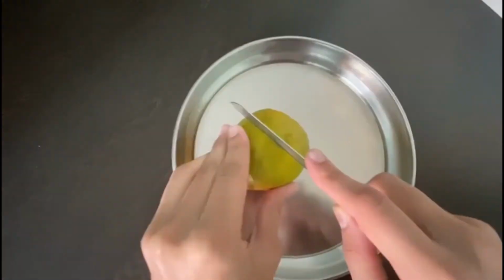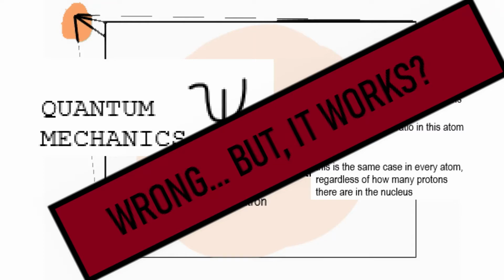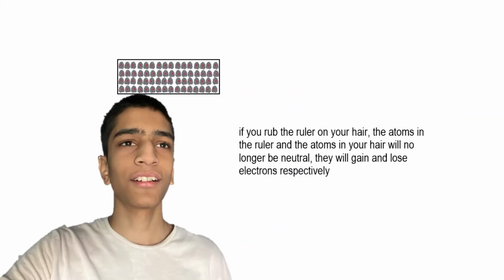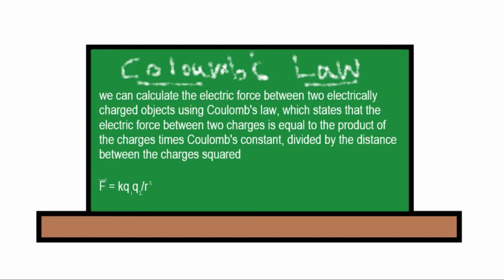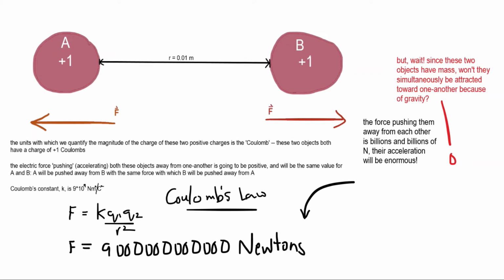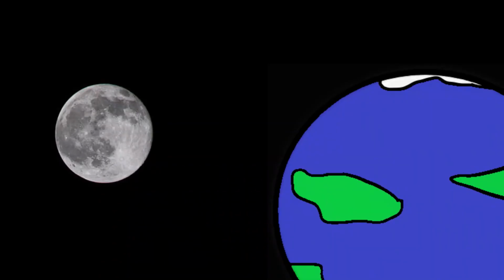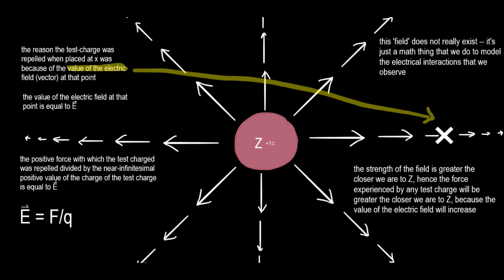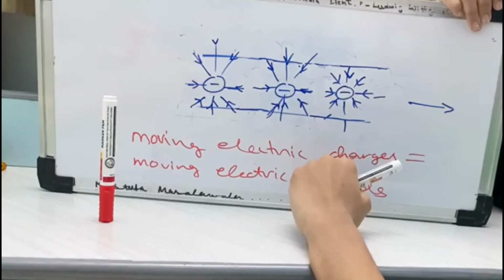Electromagnetism - Part 1: Electricity - Physics 101 #8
In episode five, we examined Newton’s picture of gravity – according to which gravity is a force. The gravitational force is indeed a fundamental force of the Universe, meaning it does not arise from anything else – unlike how the force with which you push an object is a manifestation of something deeper. What is that something? Well, it's related to the building blocks which constitute our Universe: atoms.

We are all made of tiny building blocks or particles called atoms, which themselves contain smaller particles called protons, neutrons and electrons. Of the three, the proton and electron are charged. What is charge?

Charge is a property that objects can “have”, just like energy. The proton has a charge of +1 and the electron, -1. In this video, we explore the interactions that these charged particles engage in, and the macroscopic consequences of those interactions (i.e., static electricity).

Furthermore, we also cover F=kqQ/r², the equation which helps calculate the force between charged particles; the uncanny resemblance of this equation with Newton’s law of gravitation (F = GMm/r²); how electric forces are mediated by the presence of electric fields; and the contributions of Michael Faraday and Charles-Augustin de Coulomb.

In the next episode, we will learn how electricity is connected to magnetism – the two constitute one composite theory: electromagnetism.